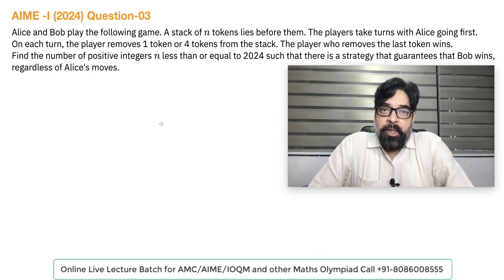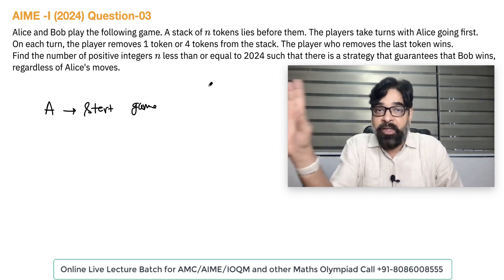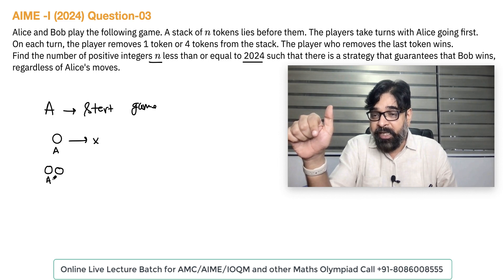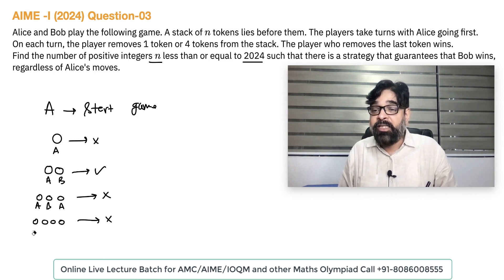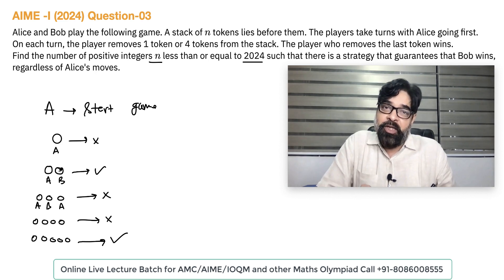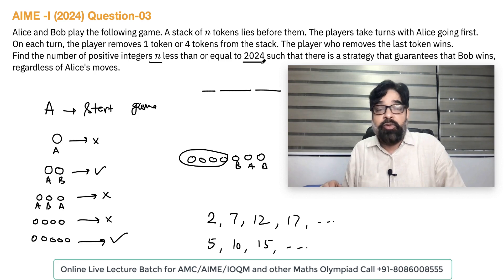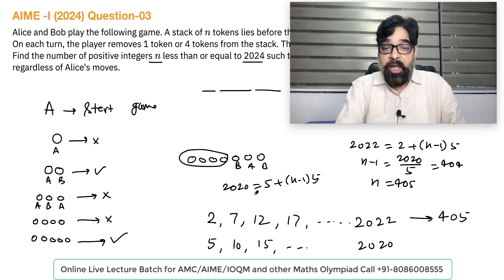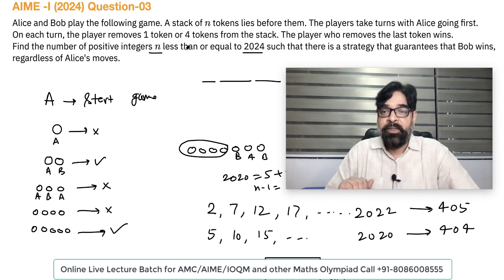AIME 2024 PYQ | Prepare Maths Olympiad | AMC8 | AMC10 | IOQM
Alice and Bob play the following game. A stack of n tokens lies before them. The players take turns with Alice going first.
On each turn, the player removes 1 token or 4 tokens from the stack. The player who removes the last token wins.
Find the number of positive integers n less than or equal to 2024 such that there is a strategy that guarantees that Bob wins,
regardless of Alice's moves.